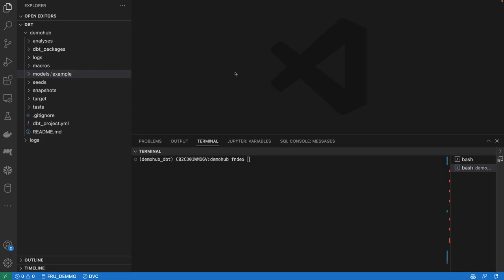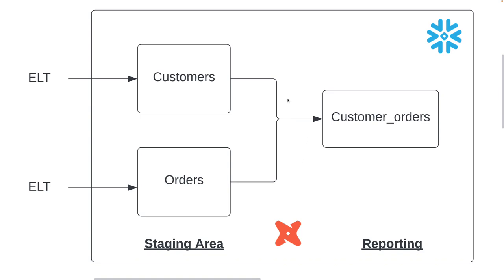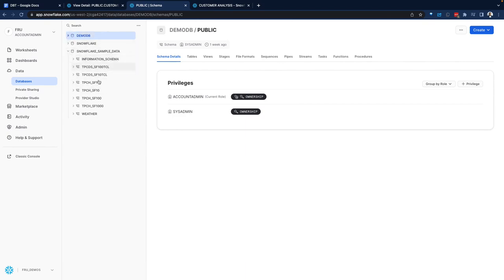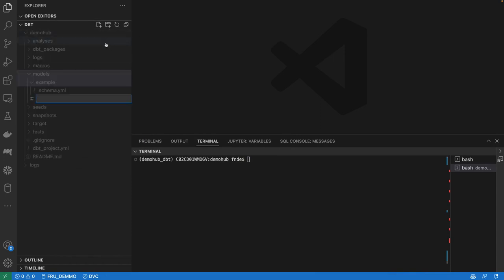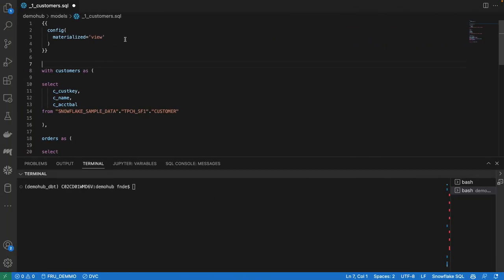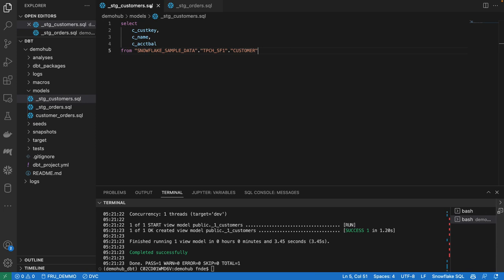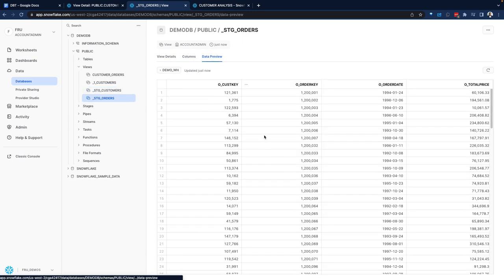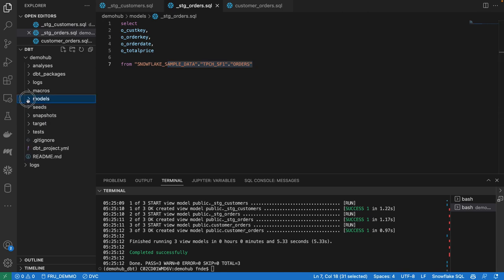DBT Core Demo // Data Build Tool (dbt) Creating Models for Snowflake (w/ VSCode) pt 2 | Demohub.dev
DESK TRIPOD

➥➥➥ RESOURCES ➥➥➥

➥➥➥ SUPPORT ME ➥➥➥

▶ BitCoin -  1GD3VDJevws36GCdJUAprYeSwbNFWMMNyV
▶ LiteCoin -  0x79c860E482B303d89dbeAA022199a1105c506a26
▶ BitCoin Cash -  1GD3VDJevws36GCdJUAprYeSwbNFWMMNyV
▶ Ethereum -  LPVZFyUpJWKKZpkF52pJKNT67xDqXGaxqM

Mail:
Inspired Nation, LLC